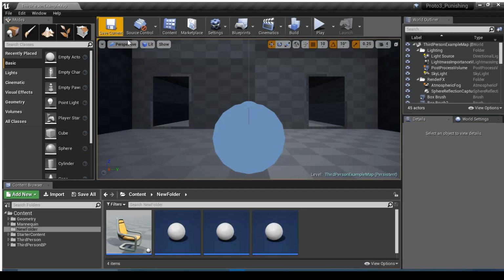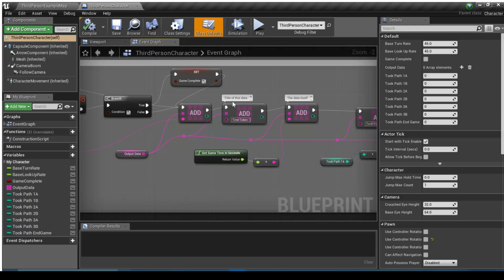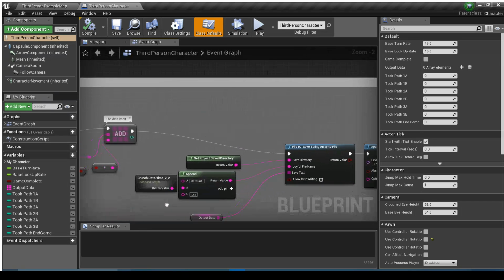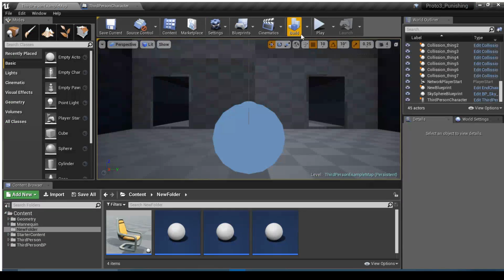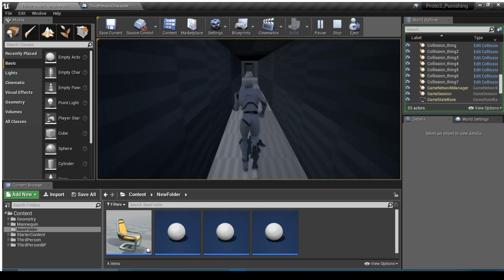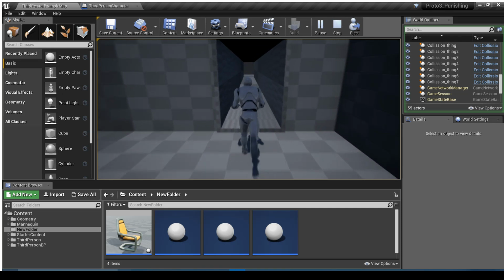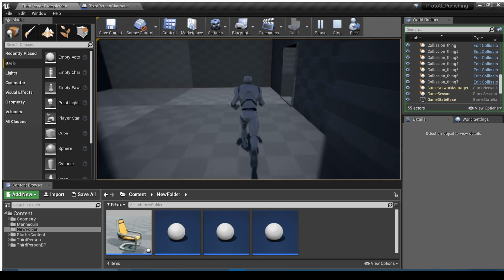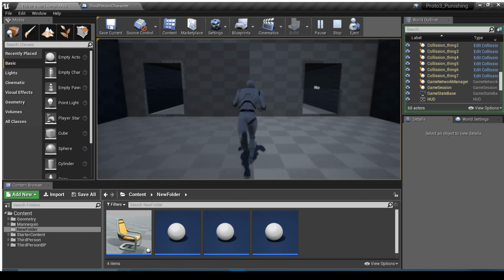Prototype 3 video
Daniel Rosario and Andrew Mueller's Proto3